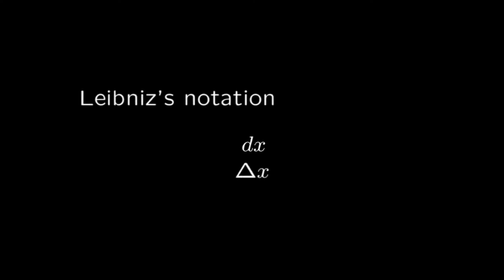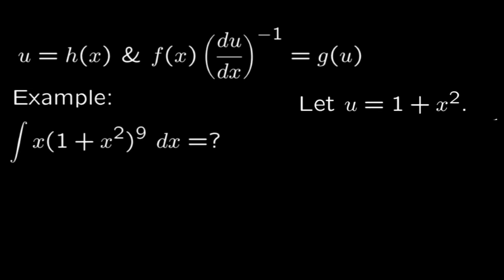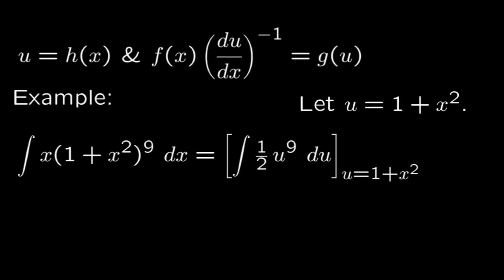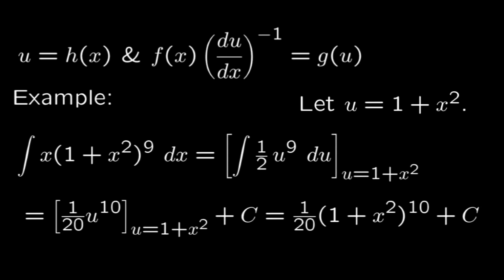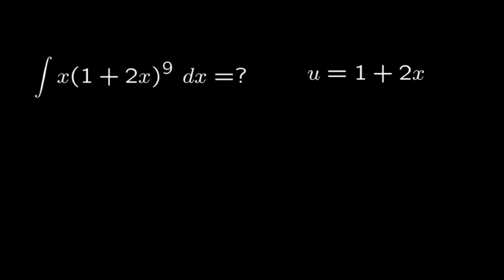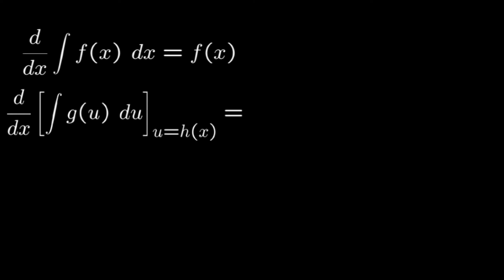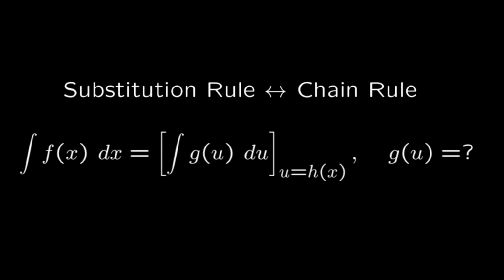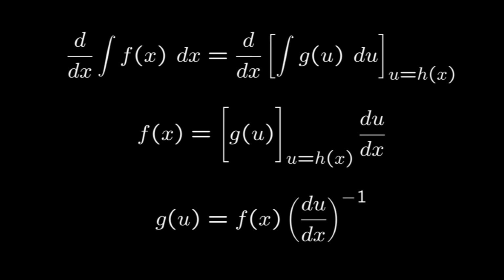Theory of Substitution Method, Part I